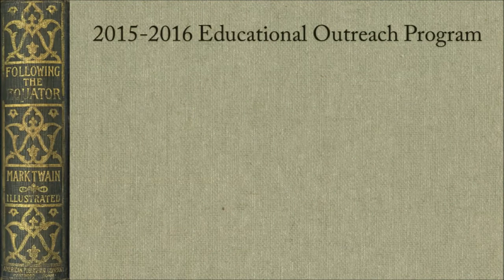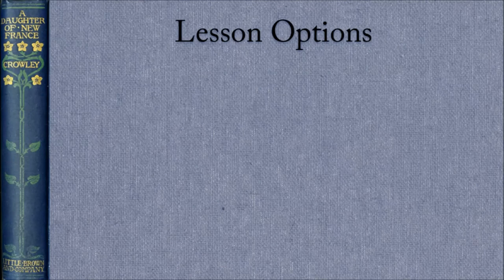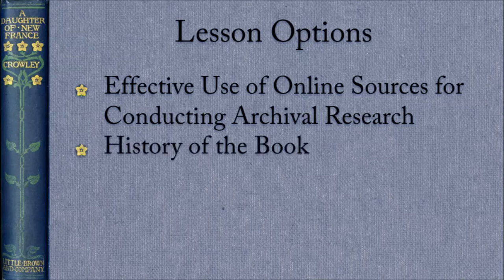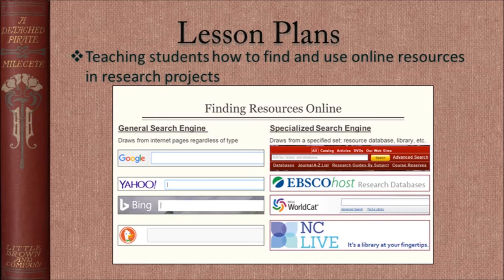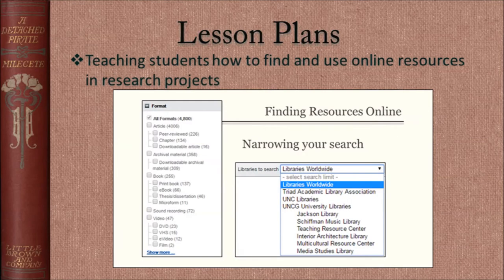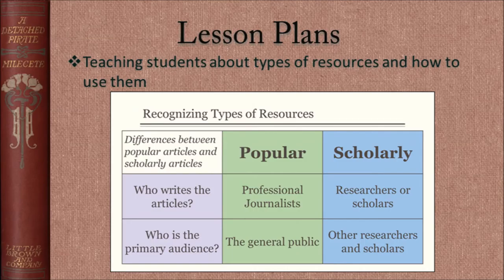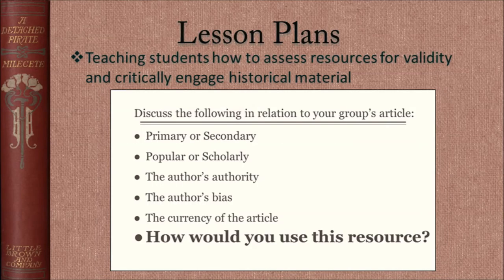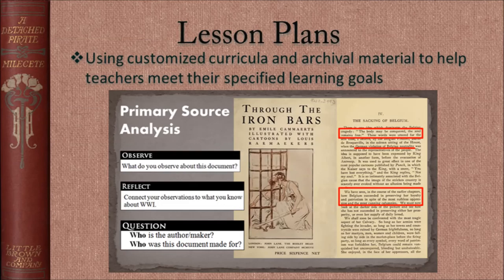Educational Outreach Program: Module 2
This series is an introduction to our Educational Outreach Program for middle and high schools in the Piedmont Triad Area.
This is Module 2 of a three-part series. This module provides information about our recently completed 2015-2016 instructional outreach in local schools.